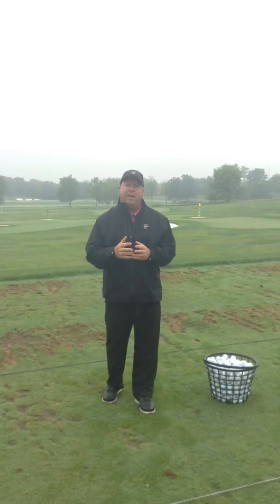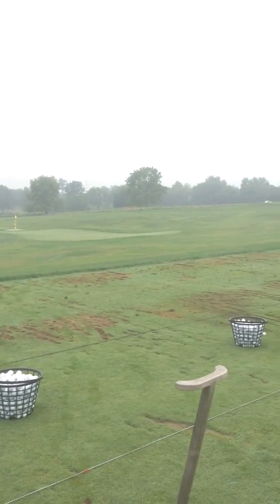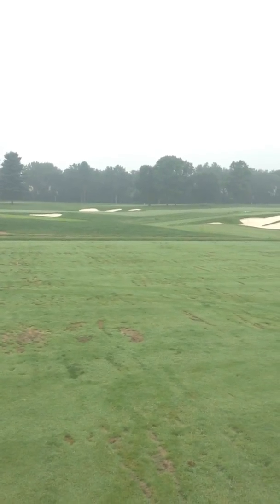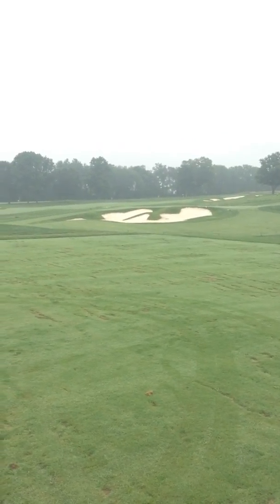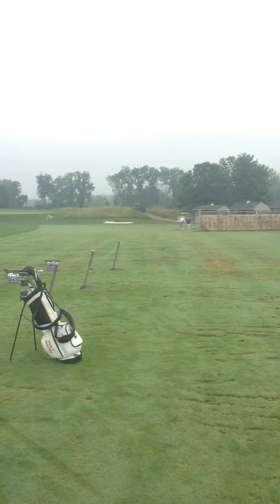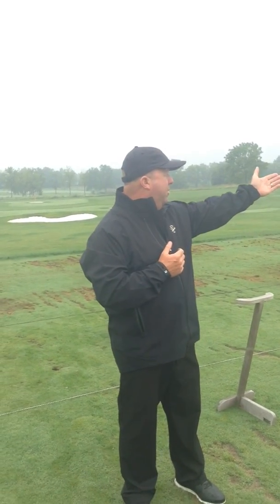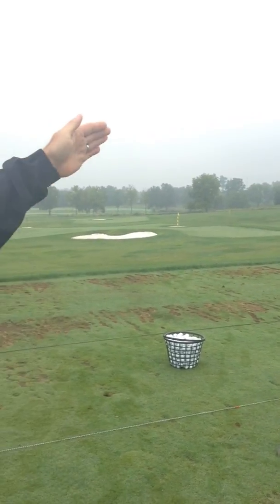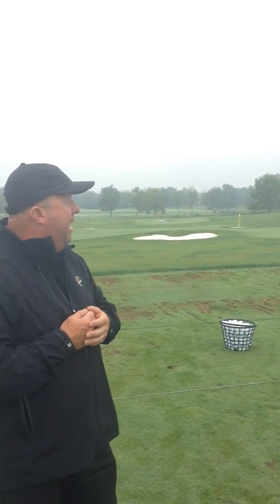trim B721B6FE 2826 4B9C 8CFF 607A3C3C978A